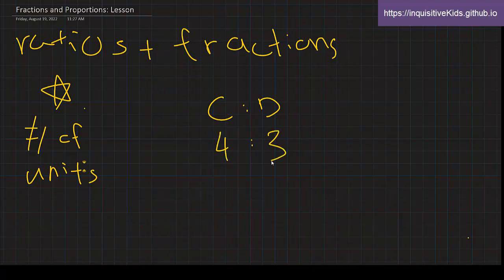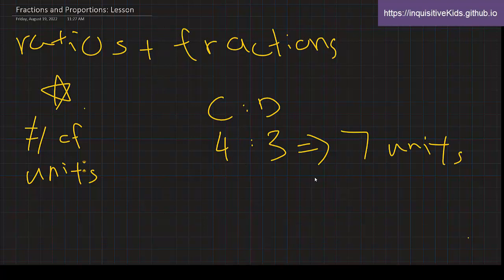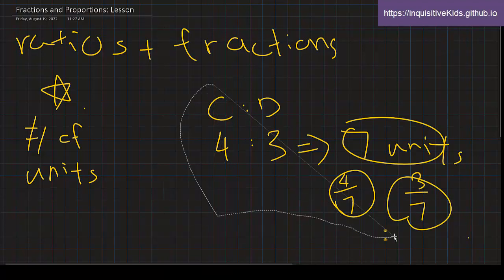6th Grade Fractions and Proportions: Lesson